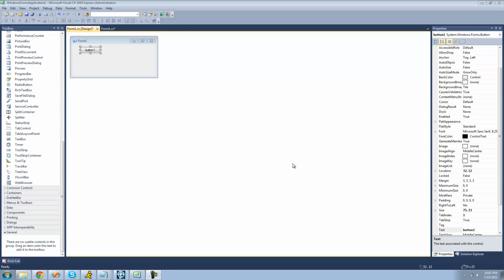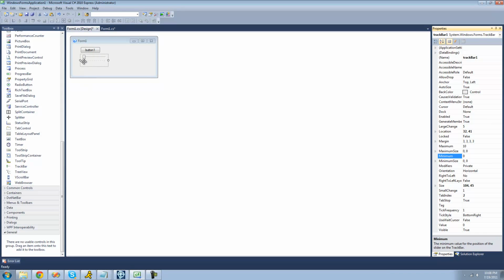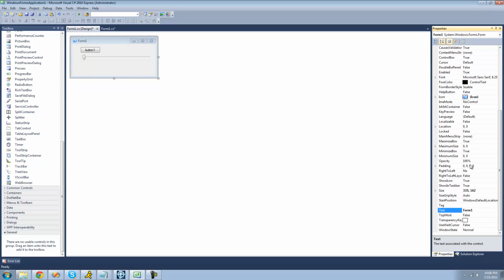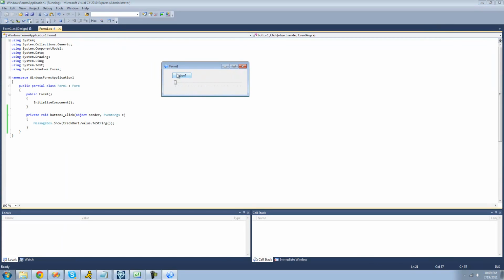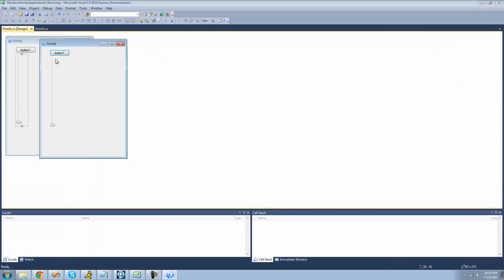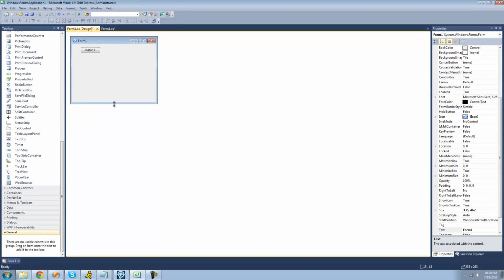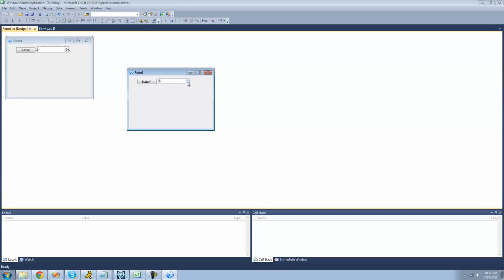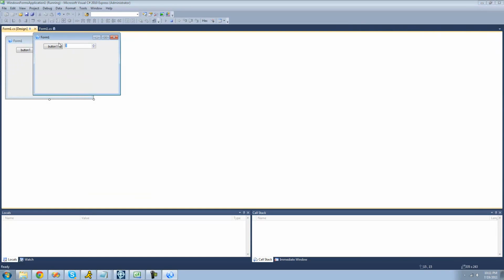C# TrackBar and NumericUpDown Controls Tutorial Part - 108